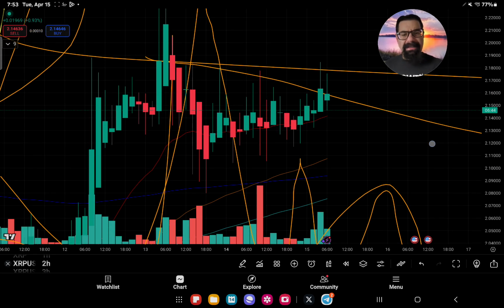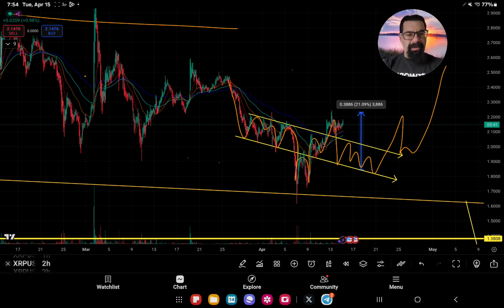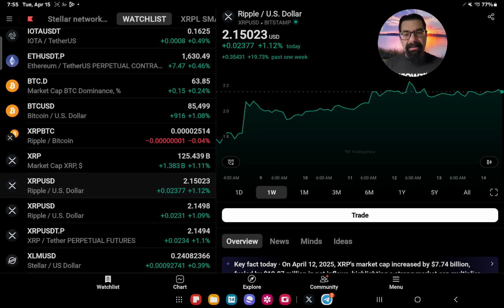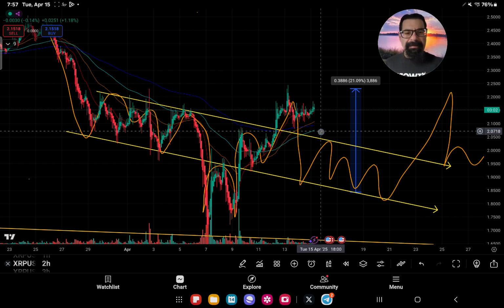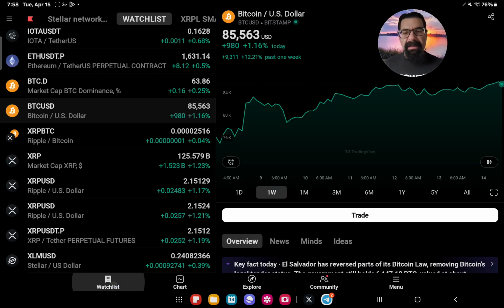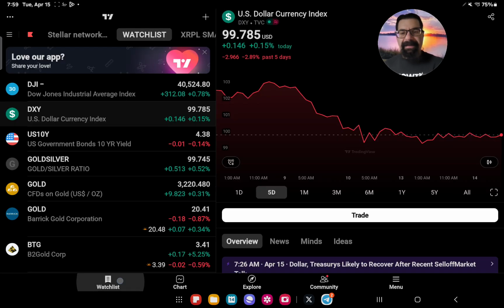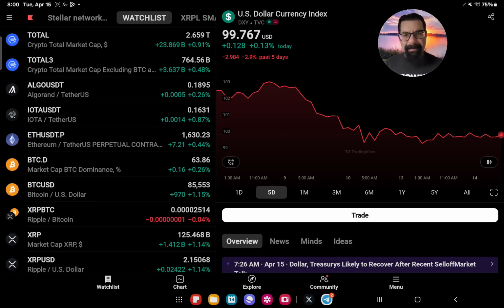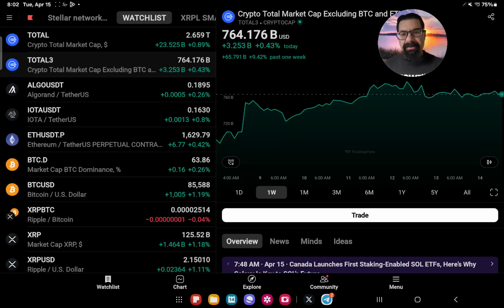XRP THE TRUTH ABOUT PRICE ACTION COMING" BREAKOUT OR FLASH DROP INTO EASTER THAN GO PARABOLIC?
🚀 Unlock the Future of Trading with BITUNIX